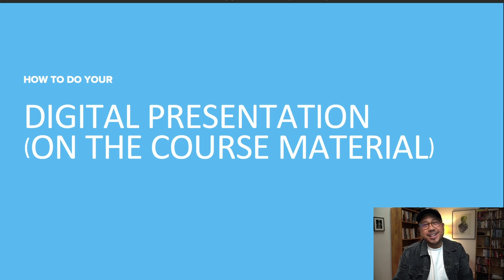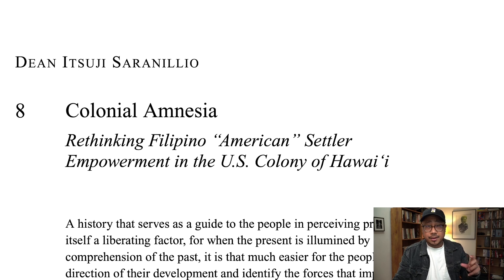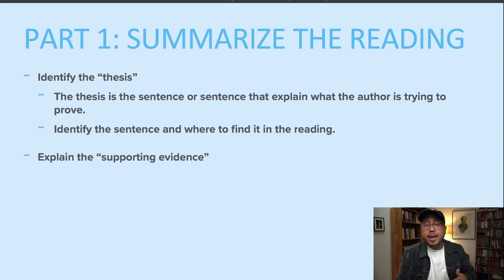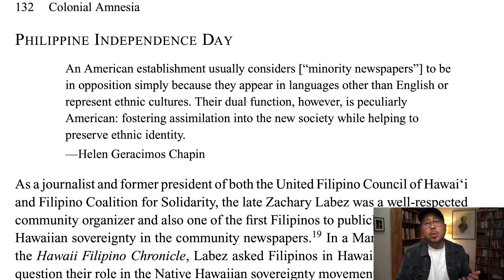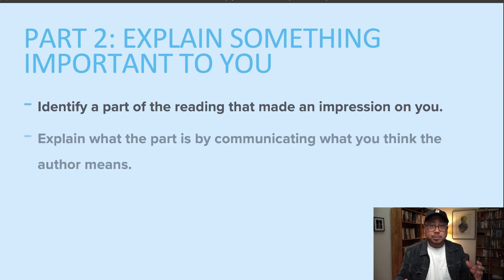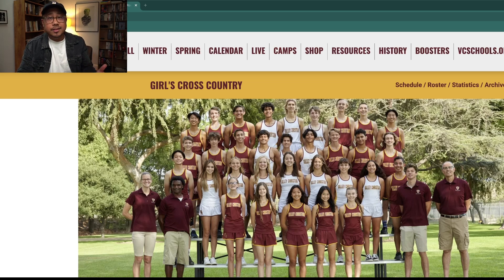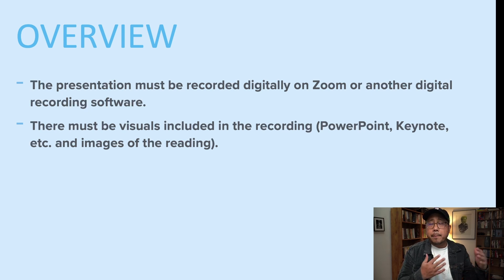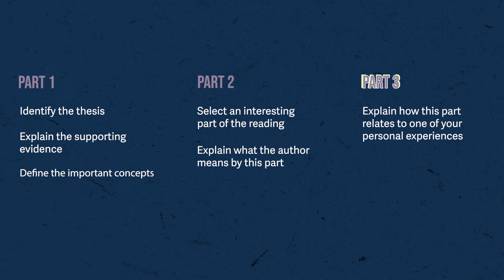Explainer: Digital Presentations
The video explainer will walk your through how to complete the digital presentation and digital response assignments. I will use the week's reading to draw examples in order to illustrate how to complete the assignment. I will also provide a example of a life experience to demonstrate how to do Part 3 of the digital presentation.

00:00 Deadlines & Learning Outcomes
01:52 Presentation Requirement - Part One
02:15 Identifying Thesis statements
05:22 Finding Evidence
09:30 Determining Key Concepts
11:30 Presentation Requirement - Part Two
12:08 Presentation Requirement - Part Three
17:10 Video Requirements
18:46 Digital Response Requirements & Guide